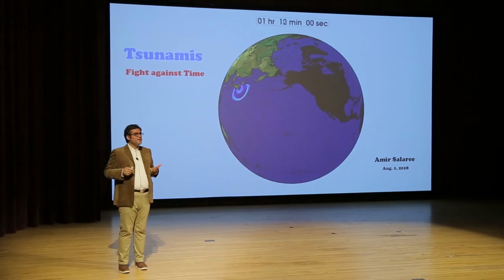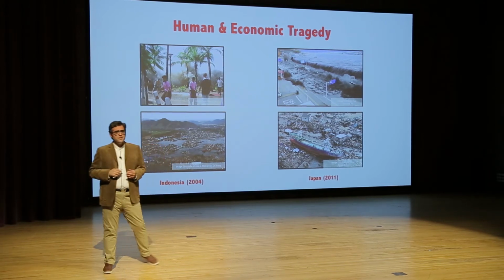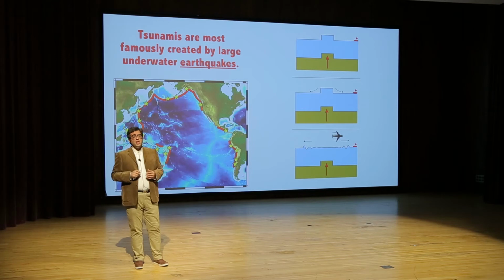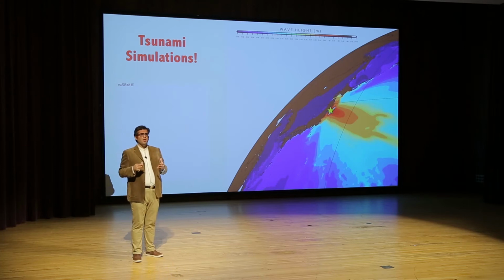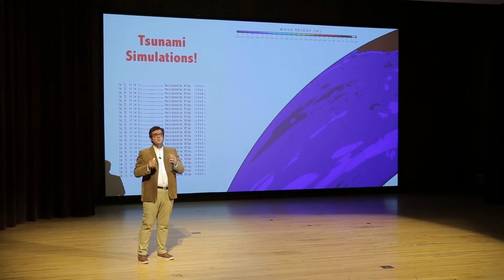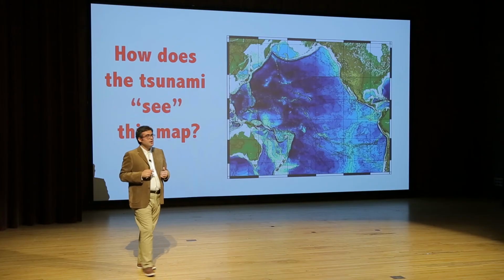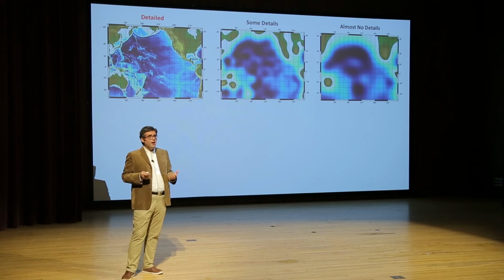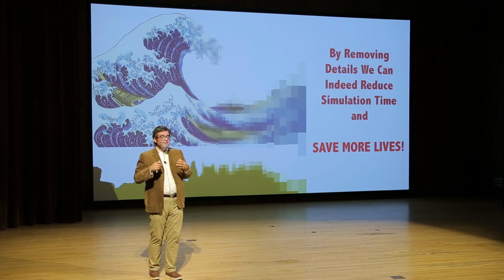Tsunamis: Fight against time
Amir Salaree - Earth and Planetary Sciences